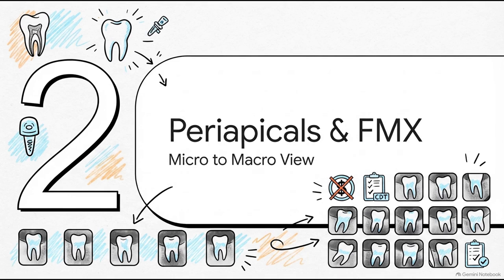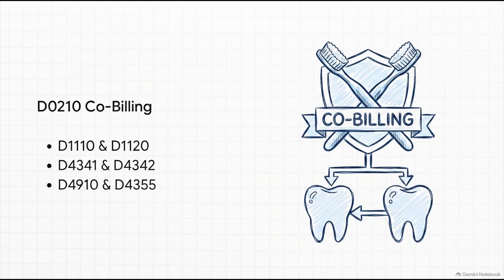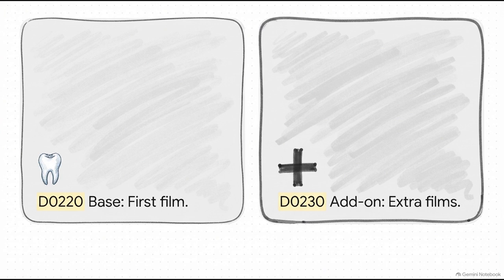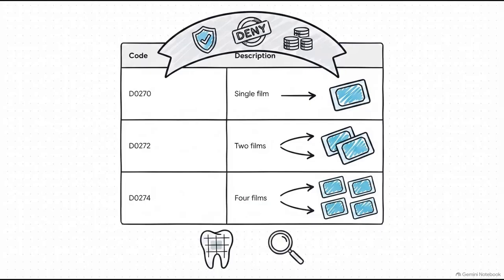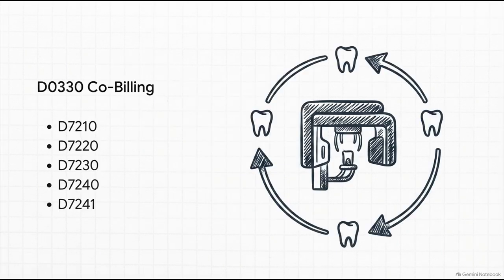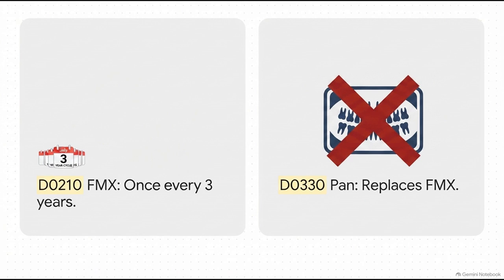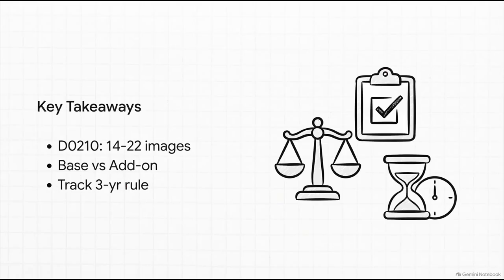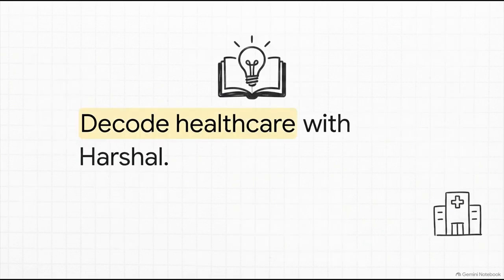Part 15 — CDT Category I: Diagnostic Imaging & Radiographs (D0210, D0220, D0230, D0270–D0274, D0330)